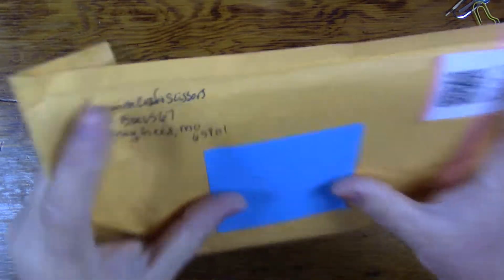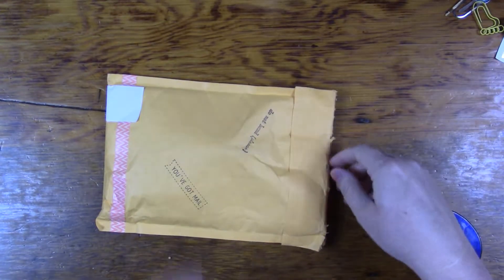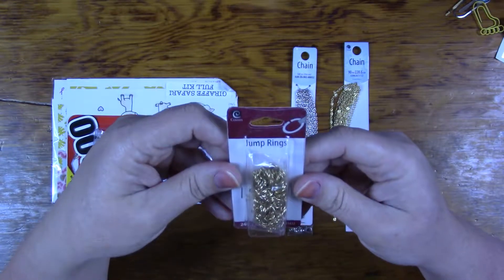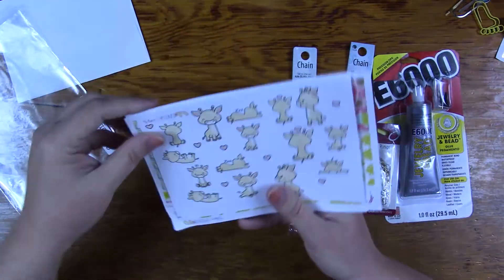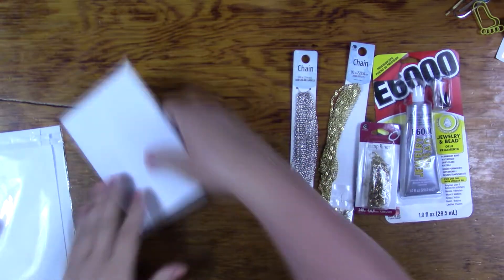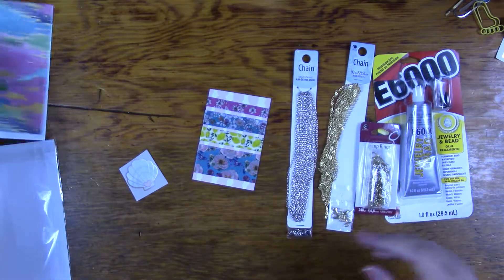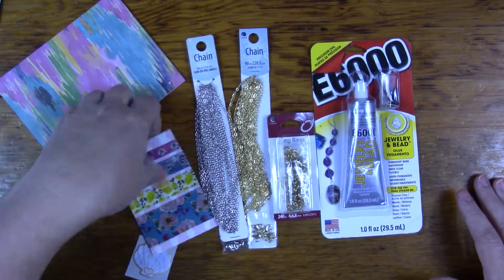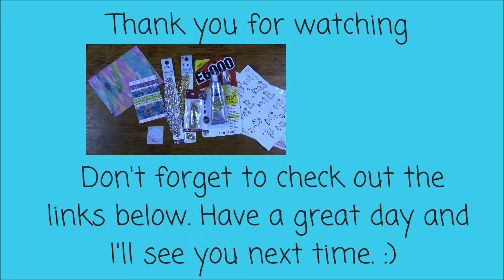Happy Mail From RunwithCraftscissors July 2018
Here is my planner channel I don't PR for her, I just love her so here is Fran from @grandplans shop Amazon Storefront This is some Happy Mail or Friend Mail I got from Lesley over at RunwithCraftscissors. This is her Linktree so you can go check her out if you want She is an awesome person.

I am a PR girl for So Cute planner. If you would like to visit her shop her link is in my Linktree below.

It may be points or it could be a few dollars. Using the links doesn't cost you anything extra and in some cases nothing at all. You also get discounts and rebates with some of them. Don't feel you have to do it though. Just putting it out there to let you know about awesome things.